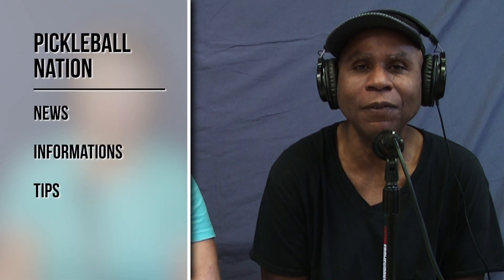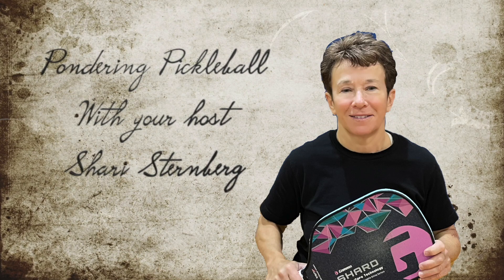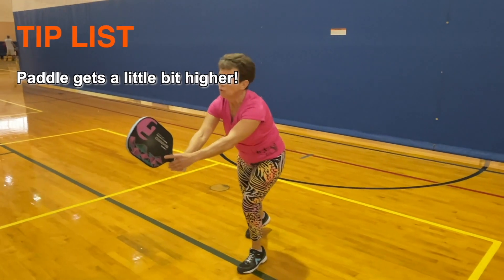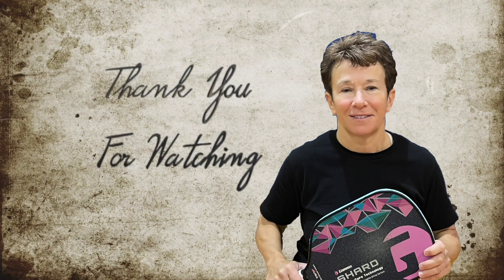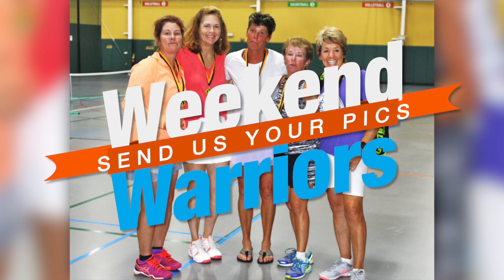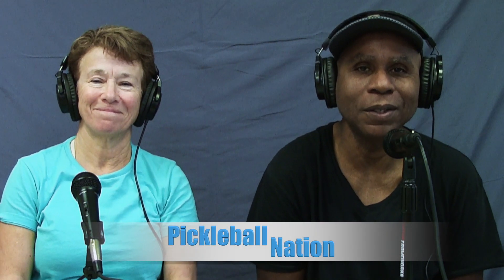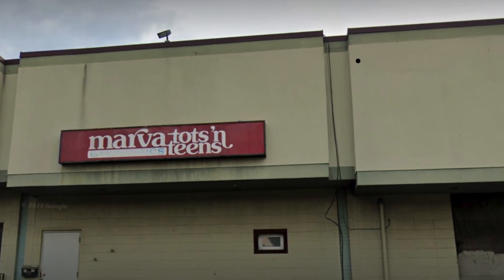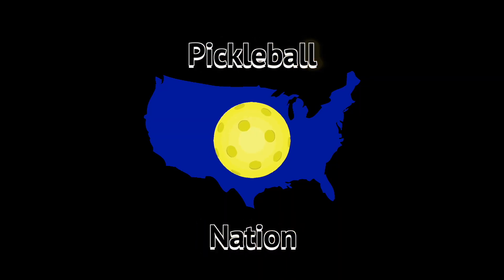Pickleball Nation Interview with Duke Nelligan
Robert "Duke" Nelligan is truly a "Big Wig," in the world of gymnastics. Duke has coached and led teams in gymnastics that had participated in the Olympics and World Championships Games. As a gifted athlete in multiple sports, Duke has been willing to share this knowledge with kids of all ages! After learning the game of Pickleball and teaching many in the game, Duke is now teaching Pickleball to "physically challenged" individuals.